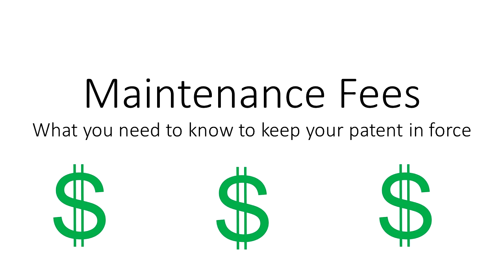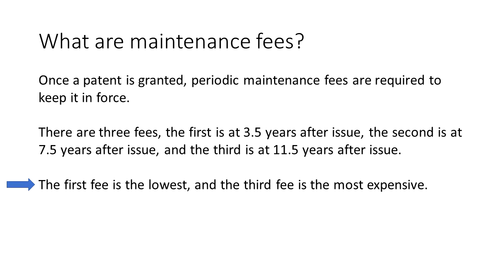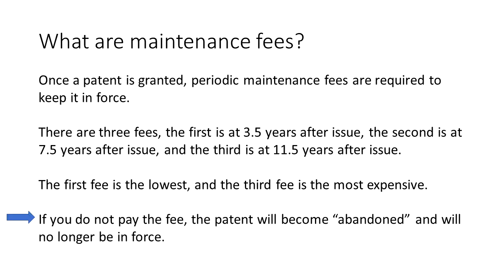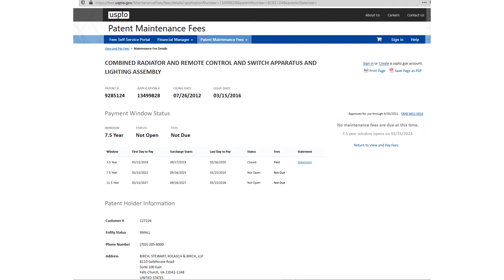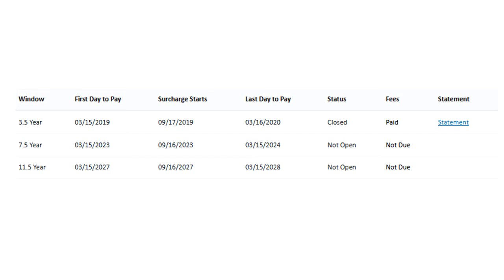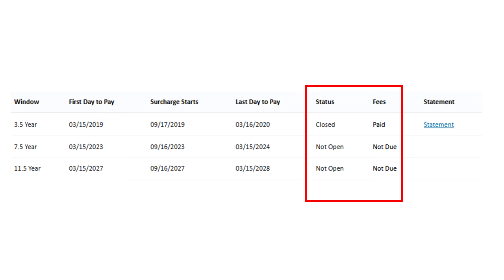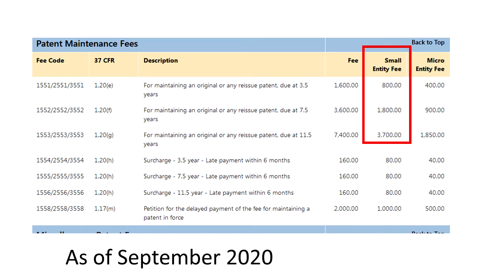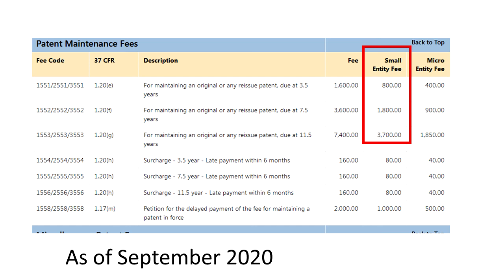Patent Maintenance Fees Explained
In this episode we discuss Patent Maintenance Fees collected by the US Patent Office, and how they are used to a patent in force.